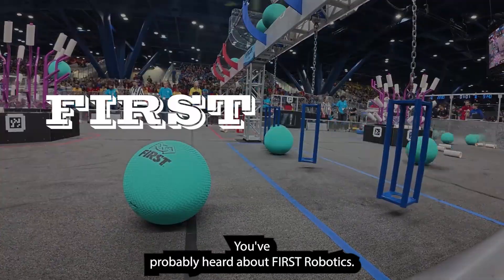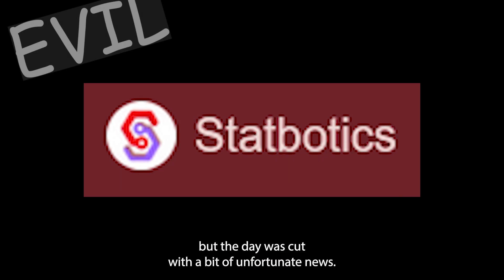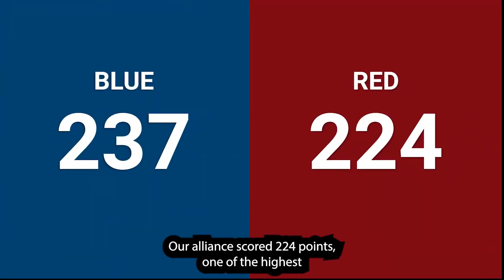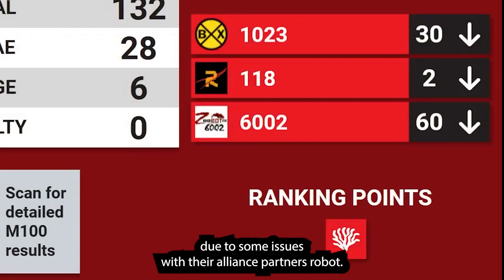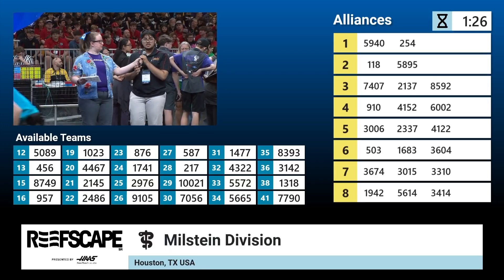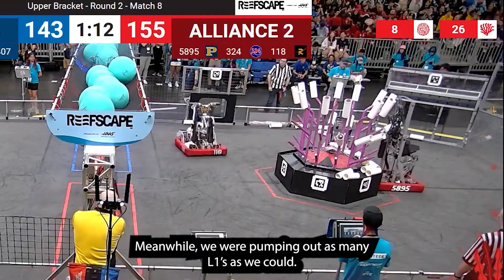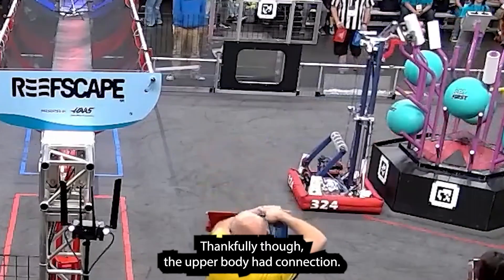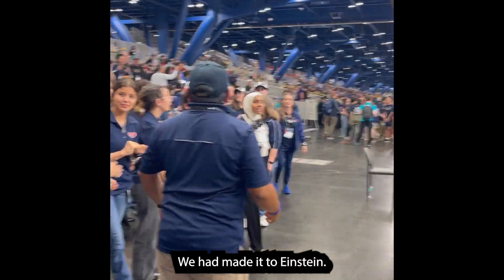How Our Robot Went from Last Place to the World Semifinals | Chips 324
BP, the creator of the video here. I just want to give a massive thank you to all of the mentors, parents, and my fellow Chips members. This season was a massive collaborative effort and it couldn’t have been done without the hard work of so many people. This video was a big passion project for me, and I hope you enjoy it!

Online Practice Stage - Super Smash Brothers Brawl: 0:00
Fight And Flight - Rivals of Aether: 0:25
Scattered And Lost - Celeste: 1:31
King Dedede’s Theme - Super Smash Brothers Brawl: 2:52
Hornet - Hollow Knight: 4:03
Ink or Sink! - Splatoon: 5:54
Prologue (Remix) - Rhythm Heaven Fever: 6:14
Ripple Field 1 - Kirby’s Dream Land 3: 6:20
Seasick - Splatoon 2: 7:32
Brinstar - Super Metroid: 9:29
Endolphin Surge - Splatoon 2: 11:19